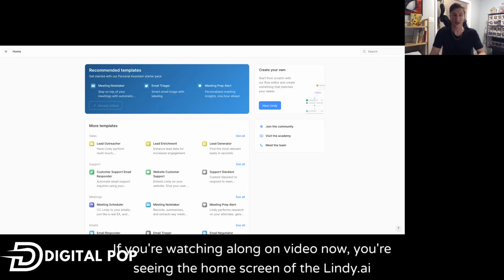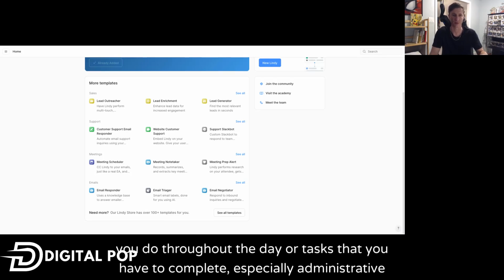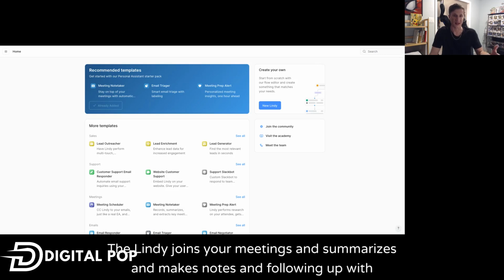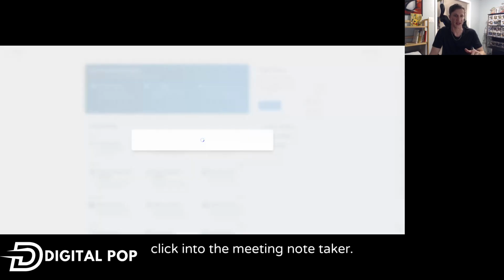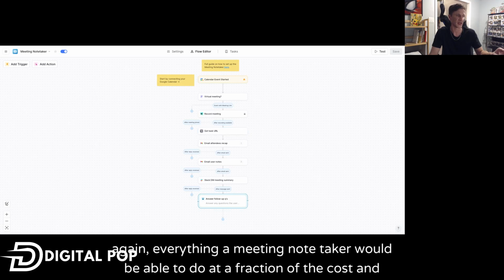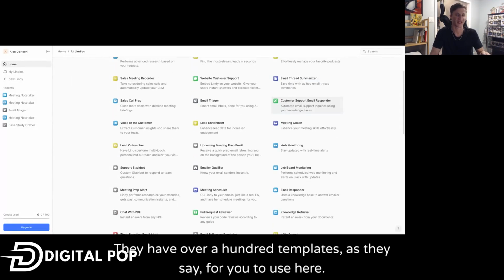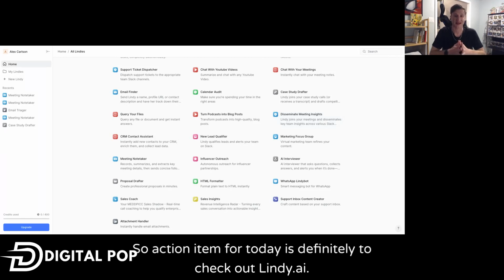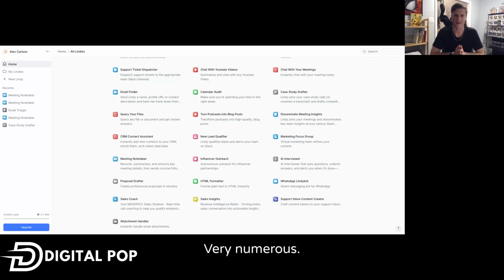Episode 170: Lindy.ai - Build Your Own AI Agent in Minutes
In this episode of AI Marketing Navigator, Alex Carlson introduces Lindy.ai, an agentic AI tool designed to help users build their own AI agents for automating marketing and business workflows. The episode explores the intuitive interface of Lindy.ai, showcasing various templates and features that can save time and enhance productivity. Alex emphasizes the importance of experimenting with Lindy.ai to create custom workflows and highlights the endless opportunities that agentic AI presents for digital marketing tasks.

Takeaways

Lindy.ai is an agentic AI tool for building AI agents.

The platform offers a variety of templates for automation.

Lindy's templates can save significant time in workflows.

Users can create custom workflows using drag-and-drop features.

The personal assistant starter pack includes useful templates.

Lindy.ai can handle tasks like meeting note-taking and email triage.

The tool is user-friendly and intuitive for tech-savvy individuals.

There are over a hundred templates available for various tasks.

Lindy.ai can transform podcasts into blog posts.

Experimenting with Lindy.ai opens up numerous opportunities.

Links